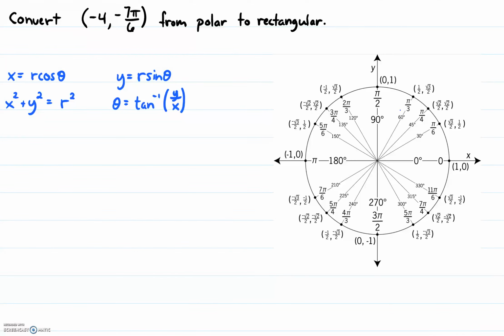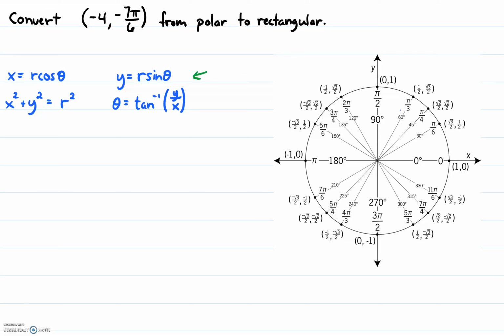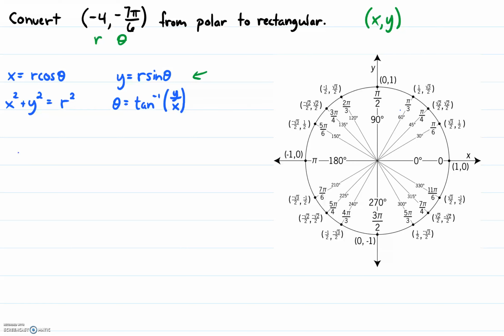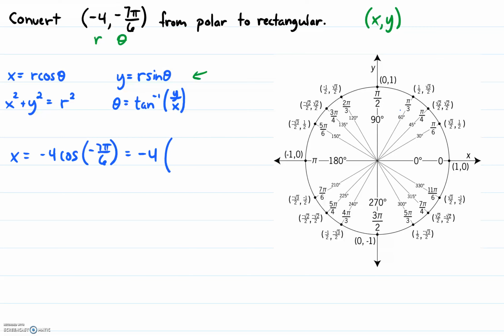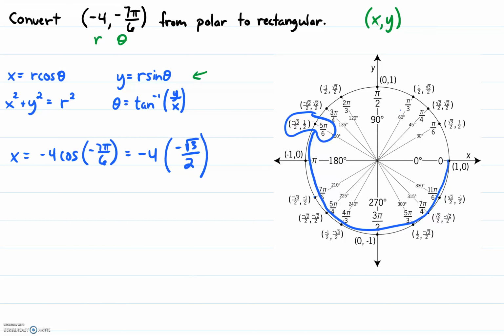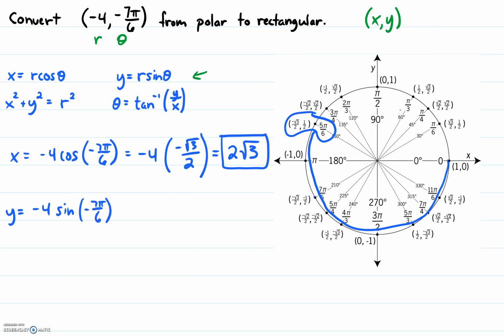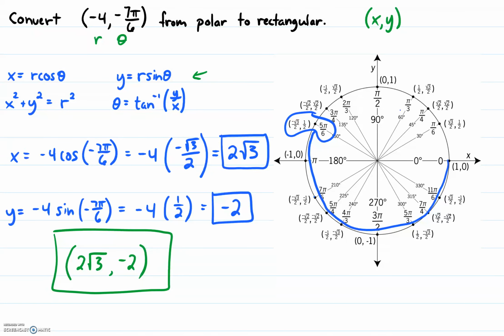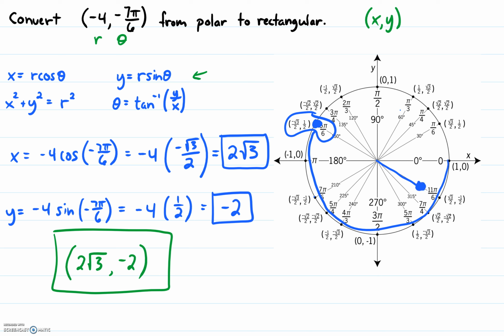Polar to Rectangular Point 1